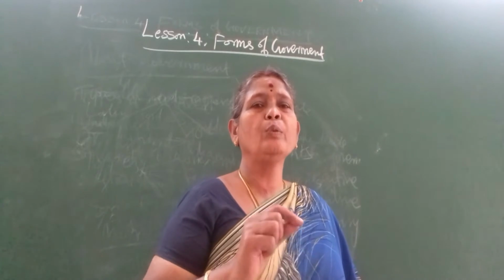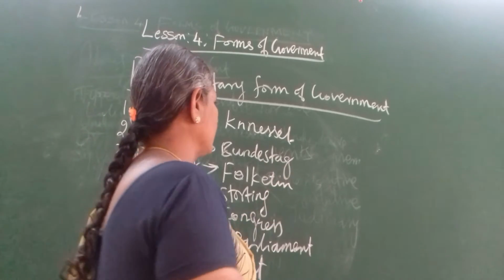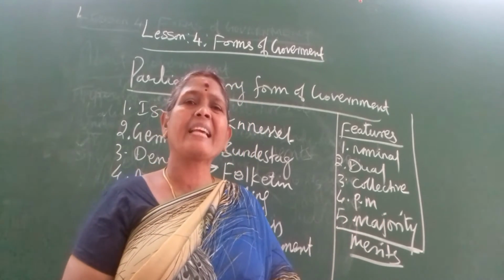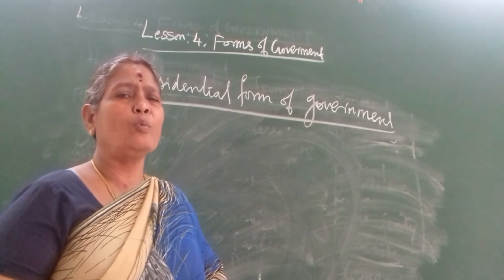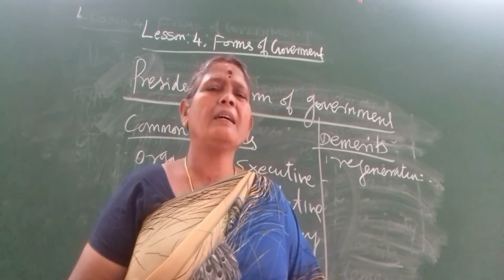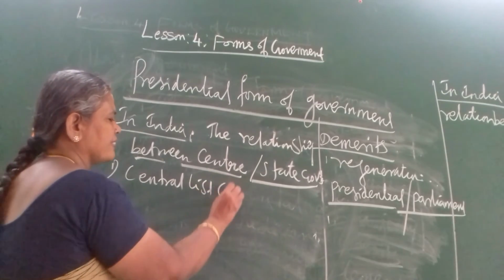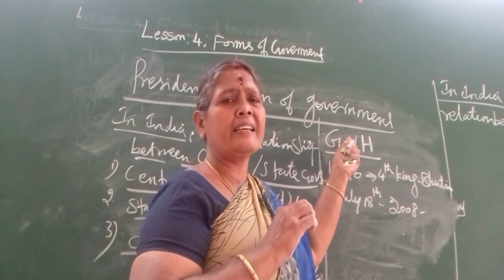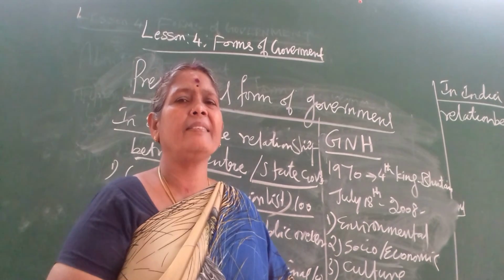IX STD CIVICS LESSON 4: FORMS OF GOVERNMENT PRESENTED BY Mrs.S. SHANTHI -PART II